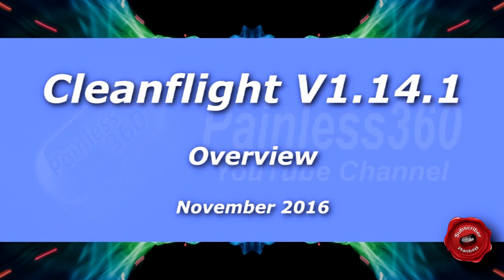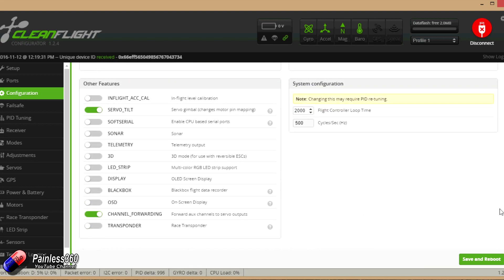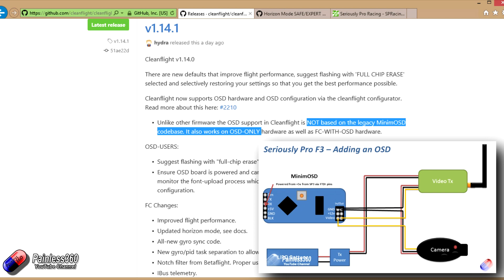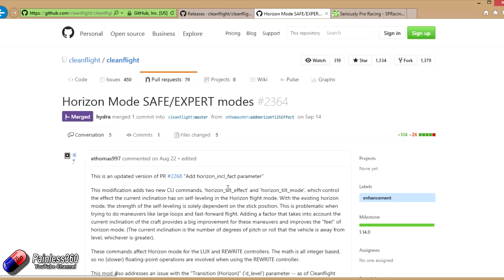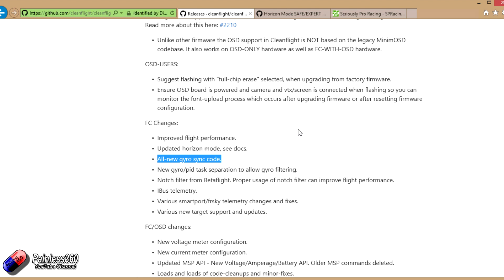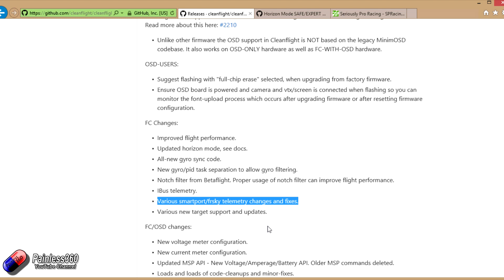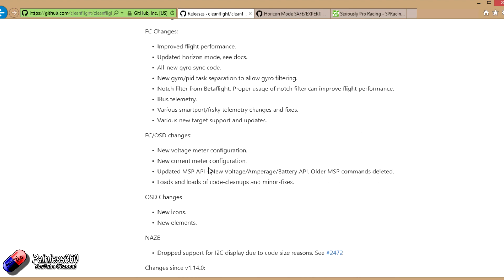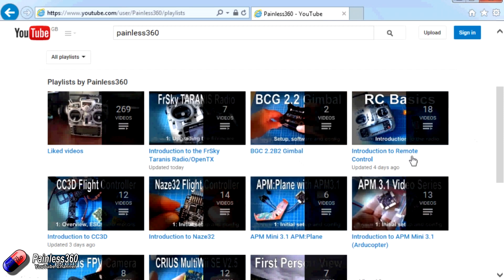RC Quick Tips: Cleanflight V1.14 Overview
Happy flying!